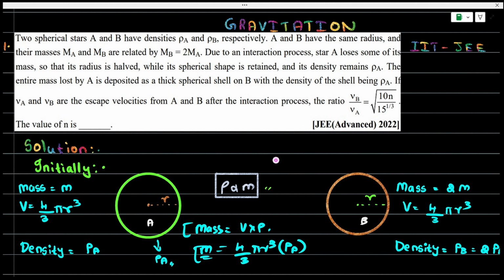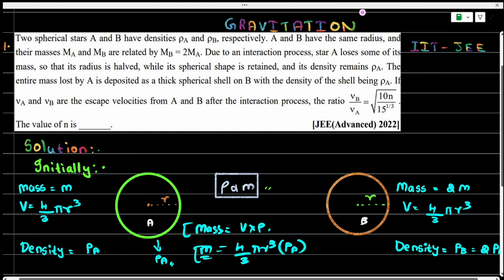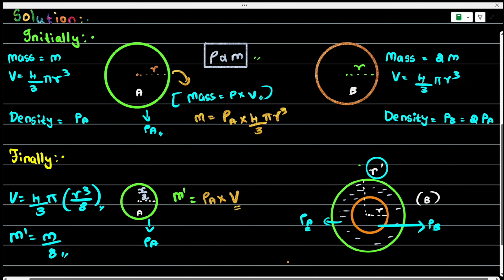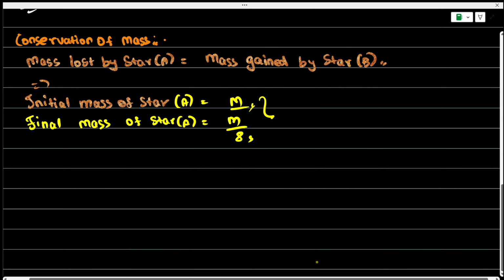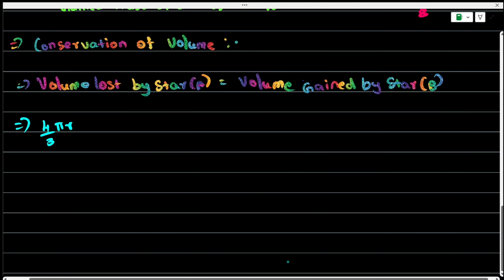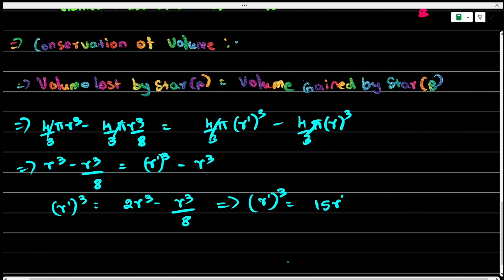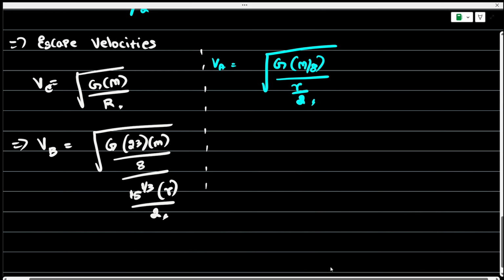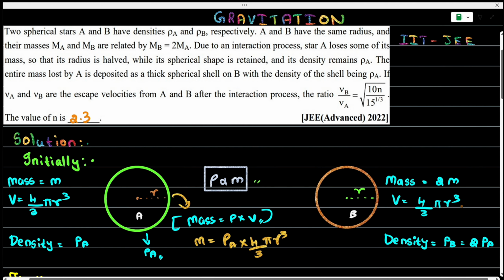IIT JEE ADVANCED 2022, PYQ-PHYSICS, GRAVITATION Q.no 1..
Two spherical stars A and B have densities pA and pB, respectively. A and B have the same radius, and their masses, Ma and Mb, are related by Mb 2Ma. Due to an interaction process, star A loses some of its mass, so that its radius is halved, while its spherical shape is retained, and its density remains pA. The entire mass lost by A is deposited as a thick spherical shell on B, with the density of the shell being pA. If vA and vB are the escape velocities of A and B after the interaction process, then the ratio of Vb/Va = √(10n/15⅓)

The value of n is .

Hello IIT JEE aspirants.

In this video the above mentioned question is solved in orderly manner with clear concepts of

This channel is exclusively for the aspirants who are preparing for IIT JEE examinations that could serve as the gateway for the aspirants to enter into Top Institutions like NITS, IITS, IIITS, GFITS etc. Welcome to the journey of love towards the Three dominating subjects: Maths, Physics, Chemistry. Here you will find the content about Rigourous Problem solving of these three subjects in English.

Each and Every books including Famous materials and Publications will be solved in my channel. Each and every question related to these three subjects will be solved in a orderly manner with the Concepts and Tricks and Shortcuts in English. To ace JEE MAINS and JEE ADVANCE examinations follow for more.